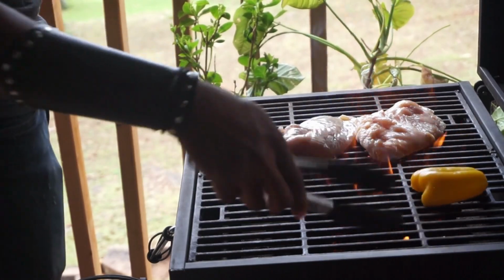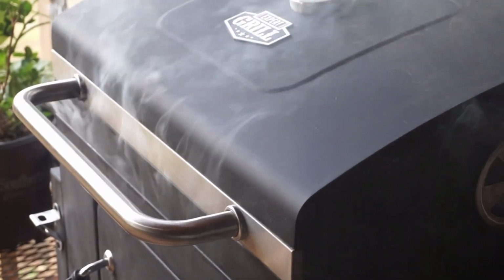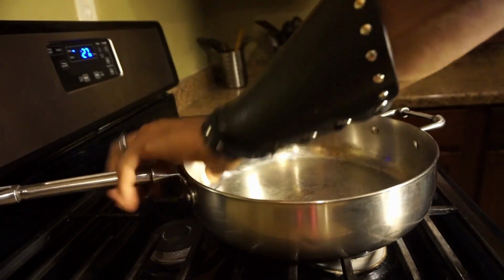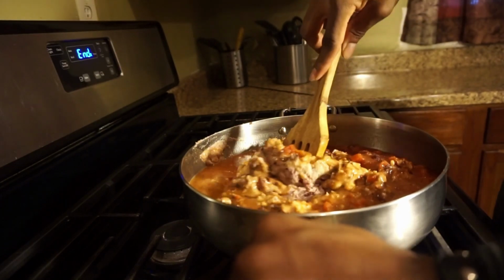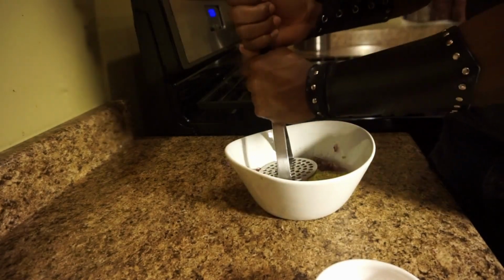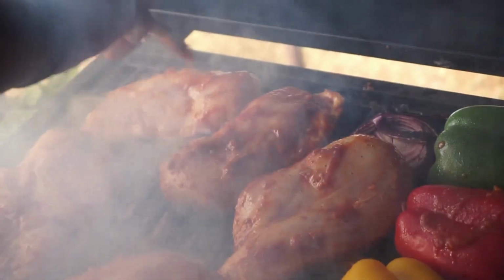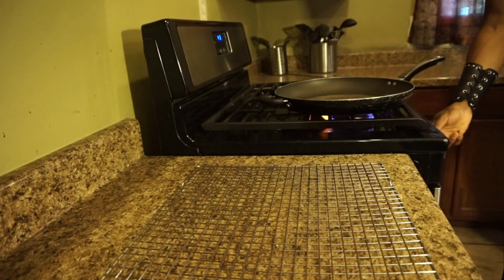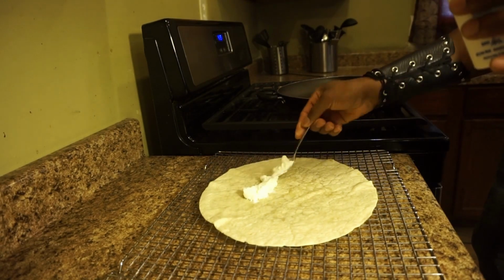Extreme chicken chipotle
Shalom Folks! As a bit of a diversion from our usual content we thought that it would be fun to share one of our favorite recipes here with you guys on youtube! Especially since it doesn't look like there is much on youtube in the way of an only biblically clean foods channel.

We hope you enjoy this and maybe even try making it yourself sometime.